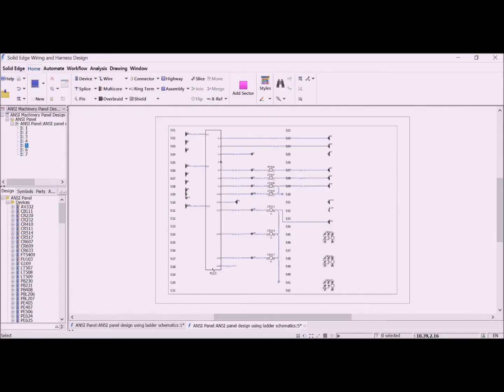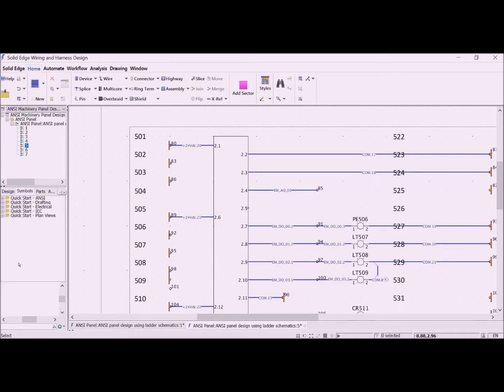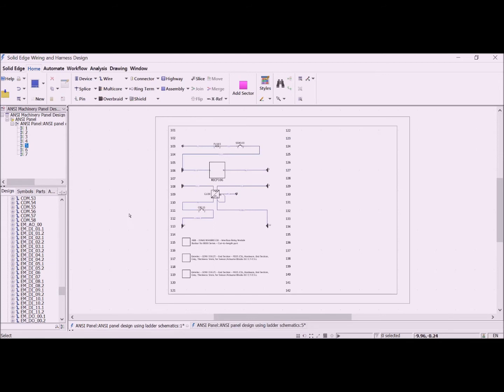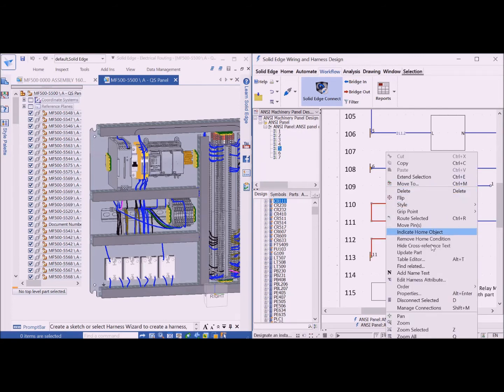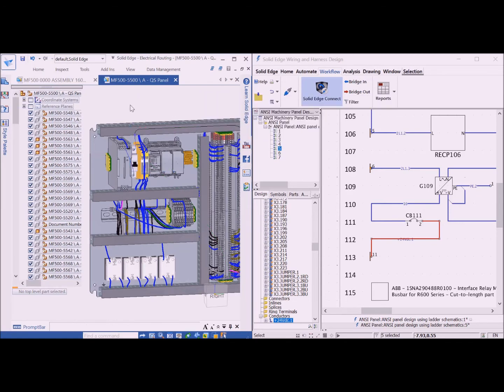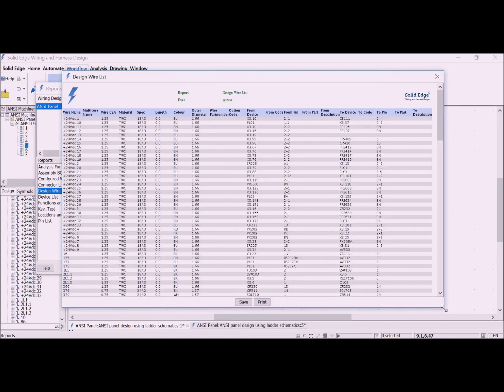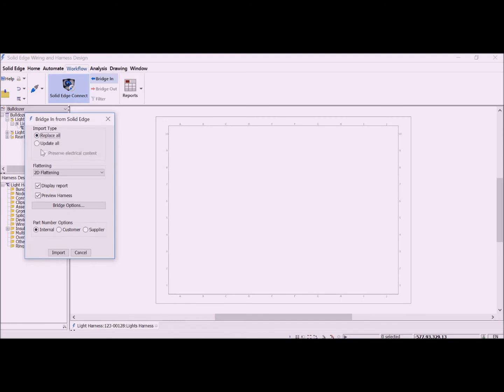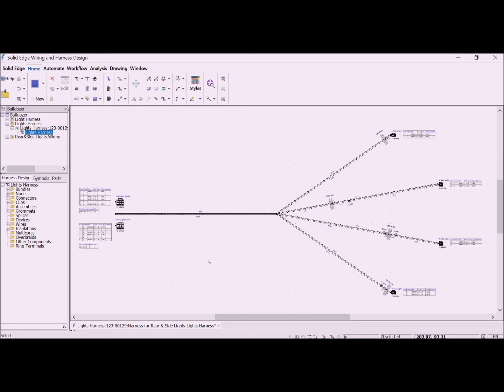Wiring & Harness Design